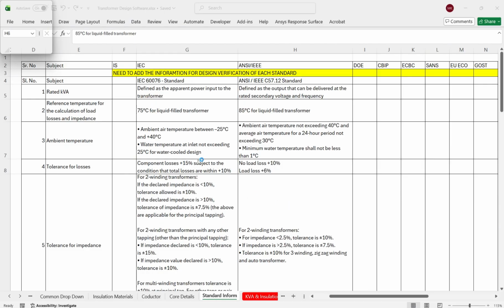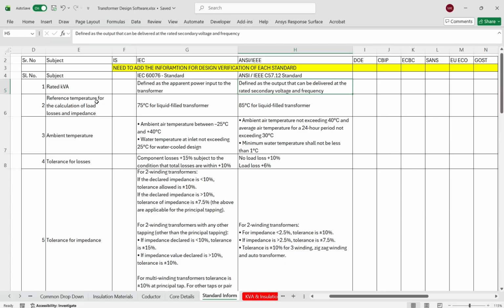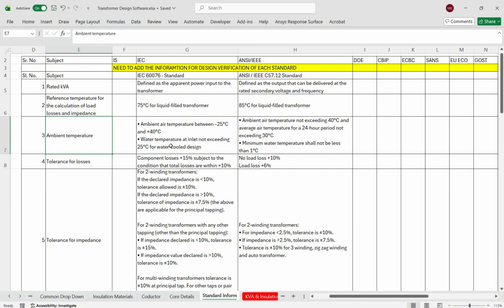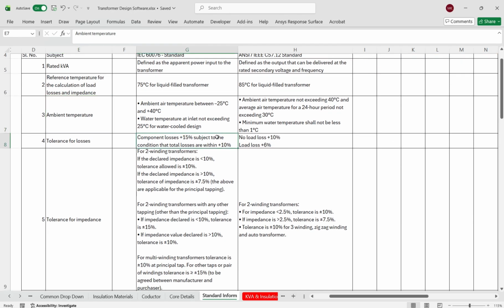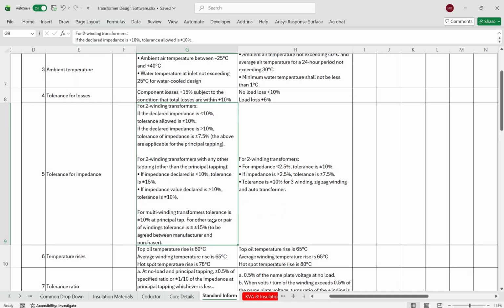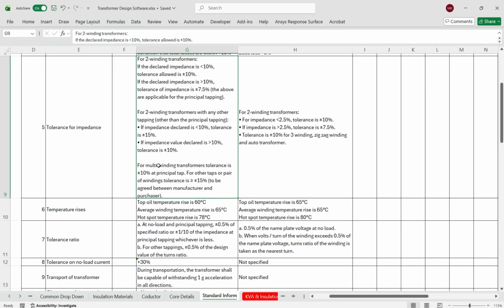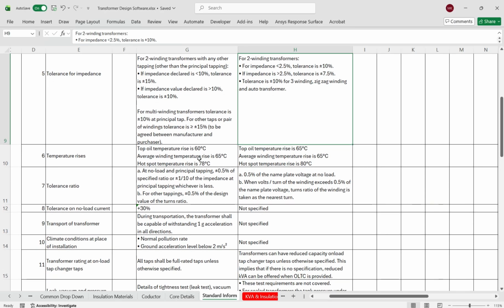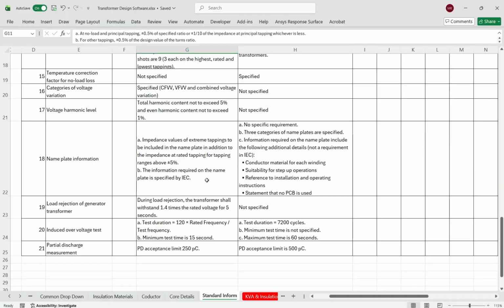IEC and IEEE for Transformer — by M A Masud Khan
Power Transformer Design • Electrical Engineering • Technology & Learning

Here I share knowledge, ideas, and real-world insights from my professional journey as a Power Transformer Design Engineer, along with other learning topics that inspire growth and development.

• Power & Distribution Transformer Design
• Core, Winding & Insulation Concepts
• Transformer Testing, Losses & Efficiency
• Electrical Engineering Fundamentals
• Industry Experience & Practical Case Studies
• Personal Growth, Learning & Career Development
• Technology, Engineering Tools & Problem-Solving Mindset

My goal is to create a platform where students, professionals, engineers, and learners can grow together through practical knowledge and meaningful discussions.